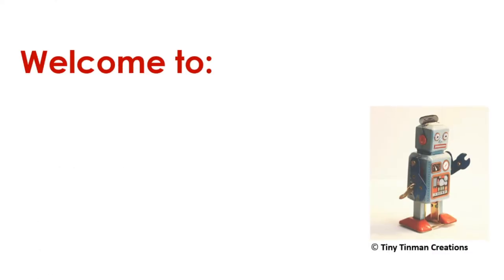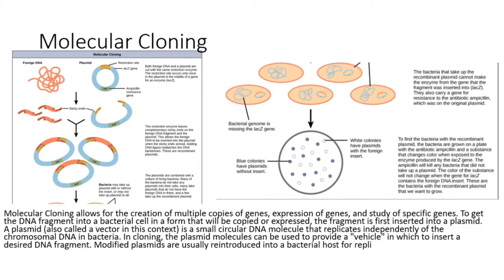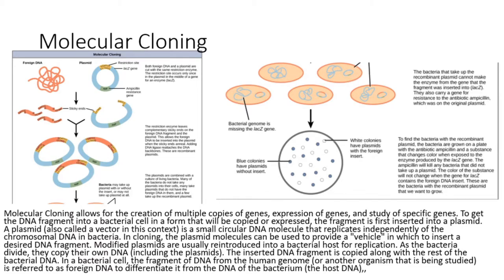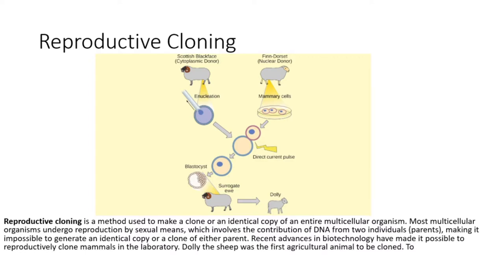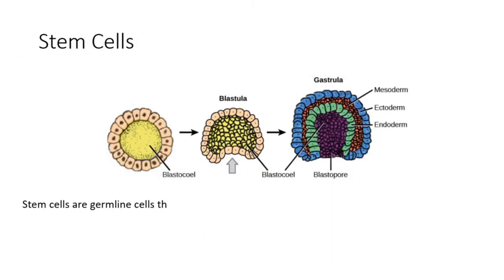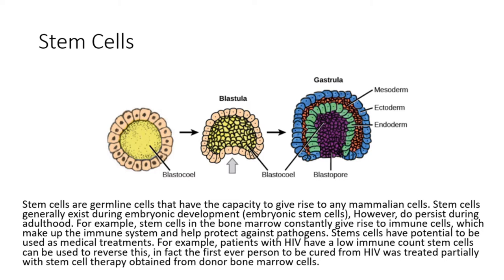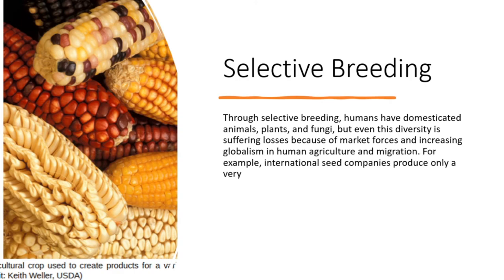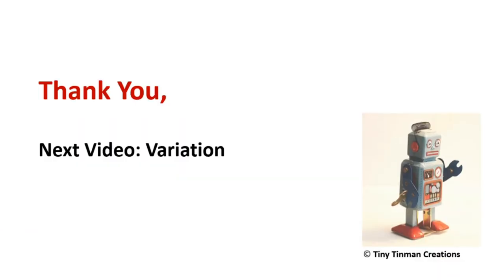BMAT SECTION 2 BIOLOGY REVISION: GENETIC TECHNOLOGIES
Learning Objectives:
B6. Gene technologies
B6.1 Genetic engineering:
a. Understand the process of genetic engineering to include:
i. taking a copy of a gene from (DNA/chromosomes of) one organism.
ii. insertion of that gene into the DNA of another organism.
iii. the roles of restriction enzymes and ligases.
b. Recall examples of genetic engineering in different cell types.
c. Explain the benefits and risks of using genetic engineering in medical
applications.
B6.2 Stem cells:
a. Know that embryonic stem cells can give rise to any cell type.
b. Know that cells lose this ability as an animal matures.
c. Know the functions of stem cells including adult stem cells.
d. Explain the benefits and risks of using stem cells in medical applications.
B6.3 Selective breeding:
a. Understand the impact of selective breeding on domesticated animals.